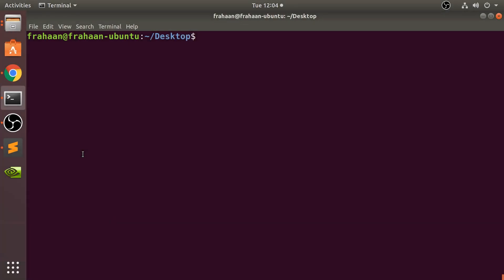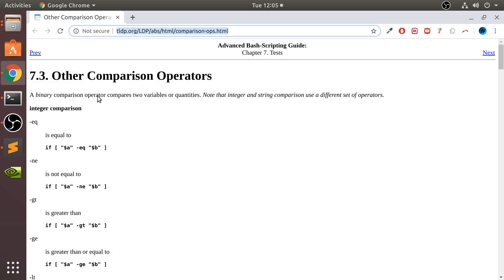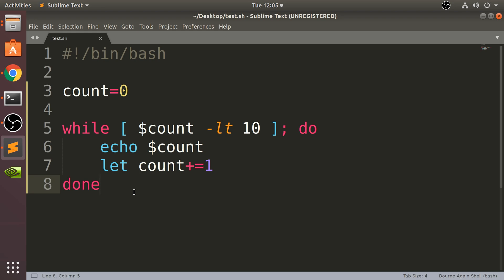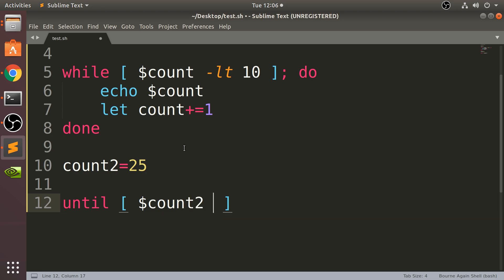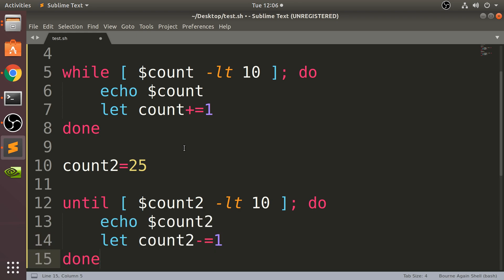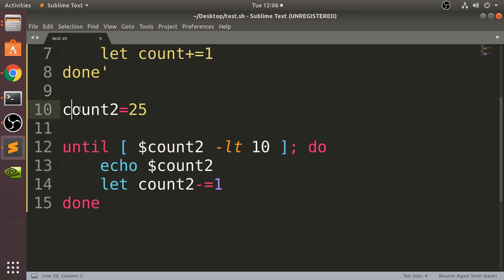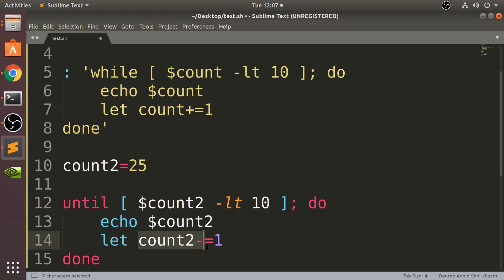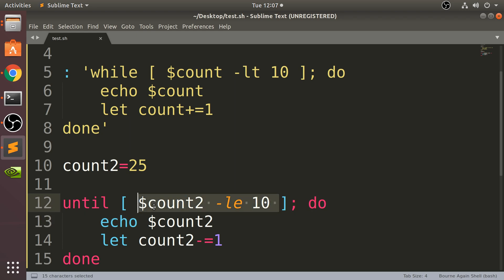Until Loop - Bash Scripting